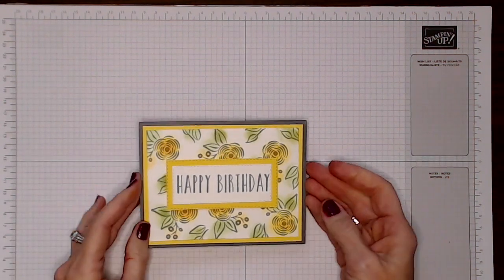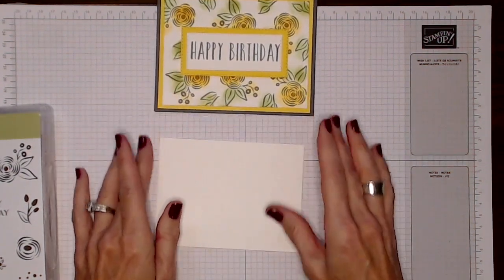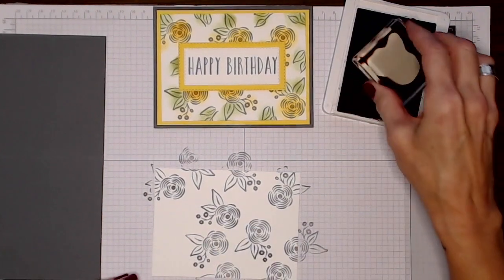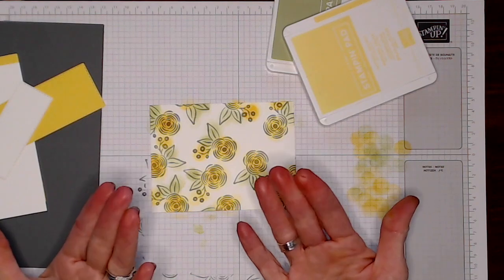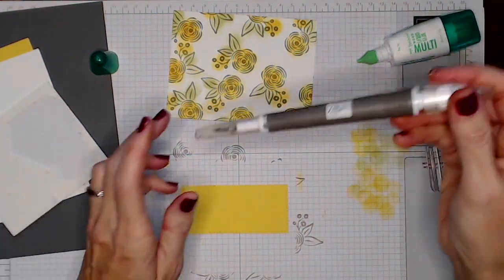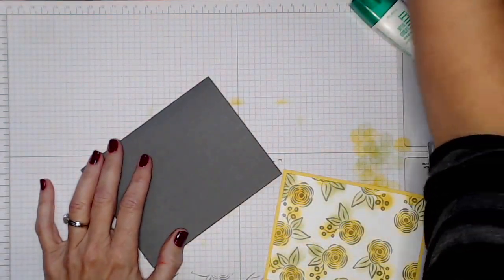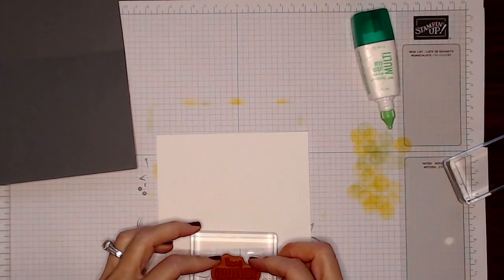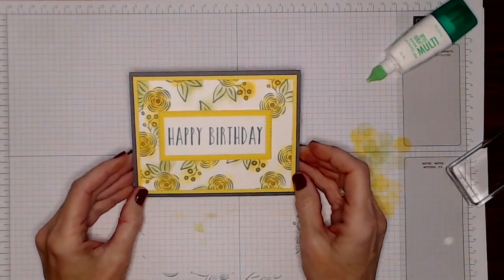Fun Birthday Card using Sponge Dauber Technique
Today we will be making this fun birthday card using Stampin' Up's Perennial Birthday stamp set.  It's so fun to make using daubers and ink! So simple and so fun!

Card dimensions:
Basic Gray Cardstock 5-1/2" x 8-1/2" and scored at 4-1/4"
Daffodil Delight Cardstock 5-1/4" x 4"
Whisper White Cardstock 5 x 3-3/4" for outside of card
Whisper White Cardstock 5-1/4" x 4" for inside of card
Daffodil Delight scrap to cut rectangle
Whisper White scrap to cut rectangle

Instagram: Vicki Parsons Paper Connection